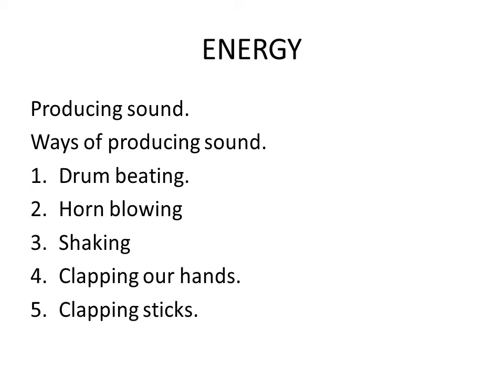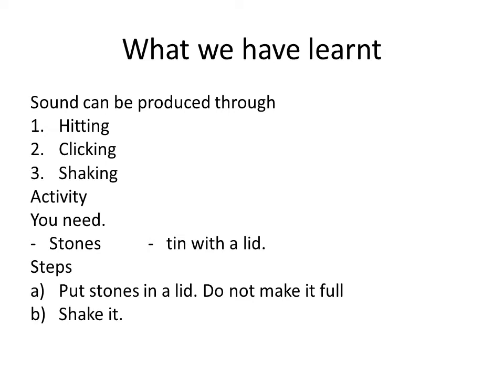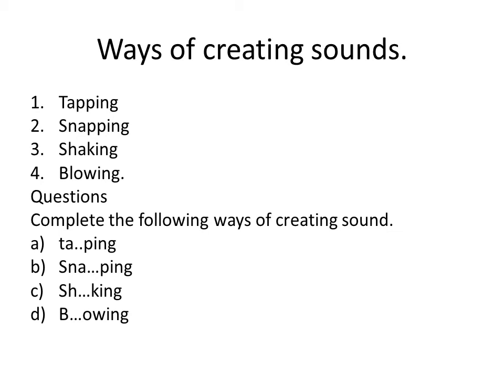GRADE ONE environmental activities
environmental activities